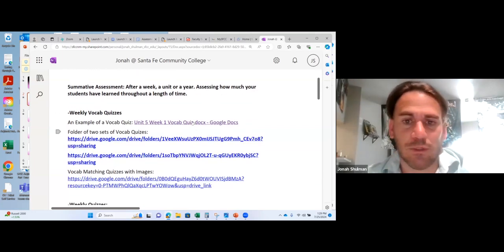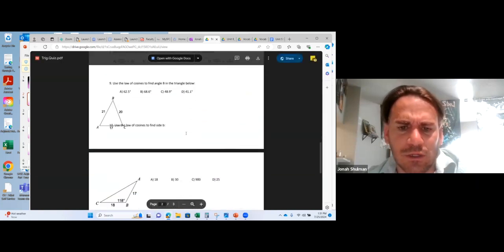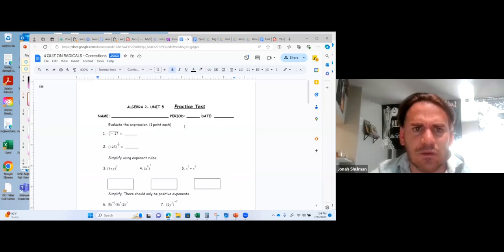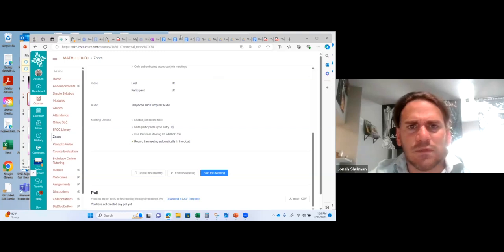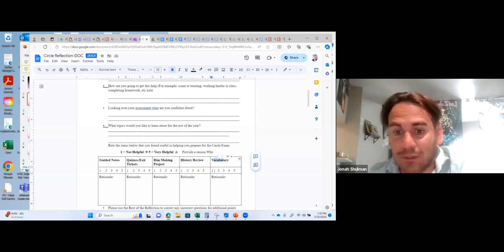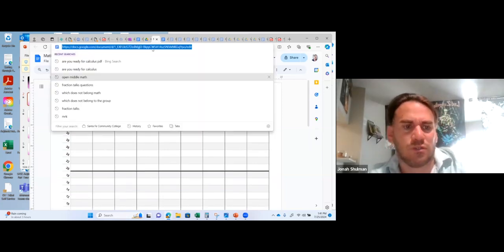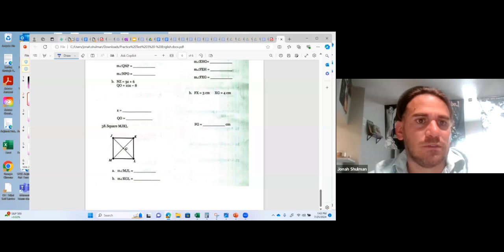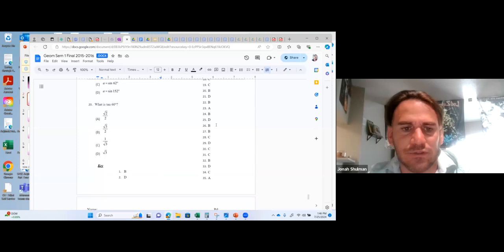Math for Teachers - Summative Assessment